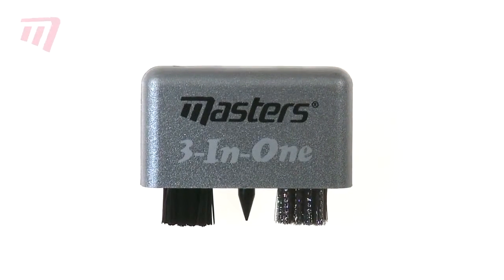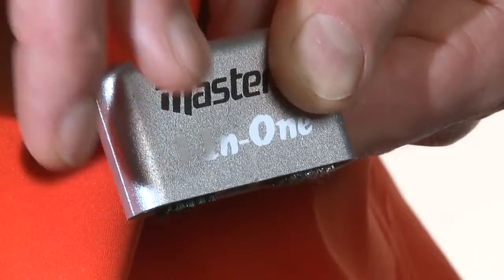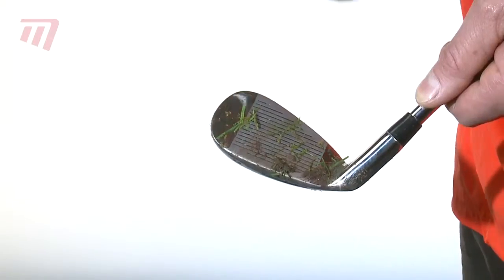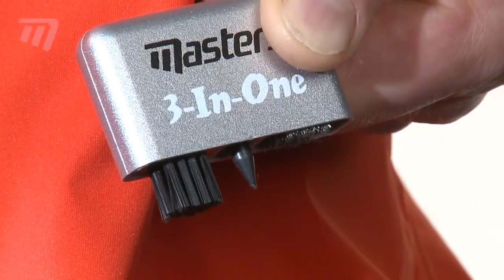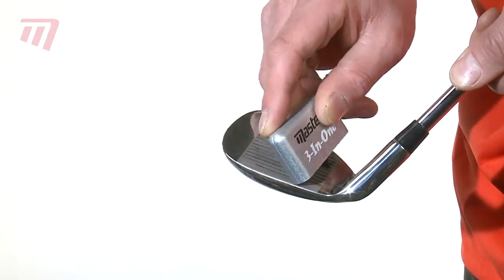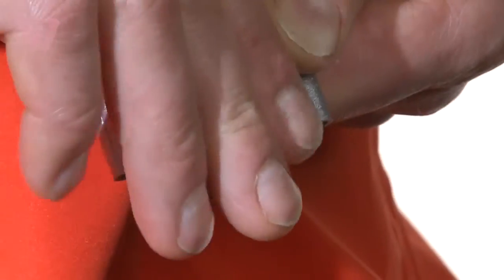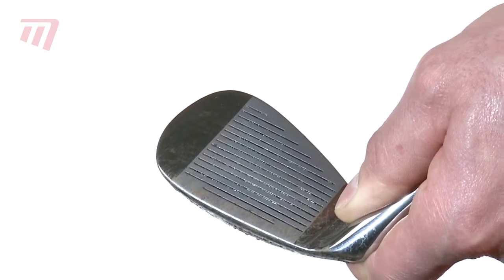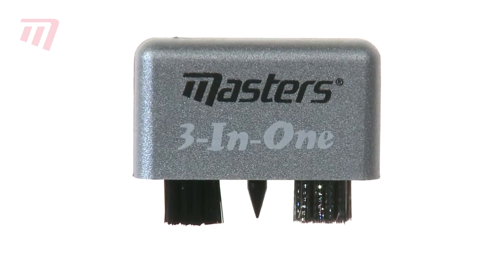Masters Golf 3-In-1 Multi Club Cleaner